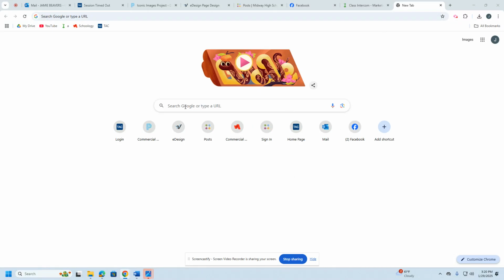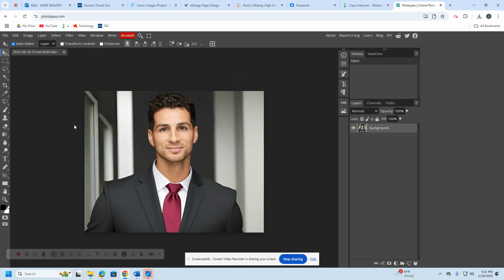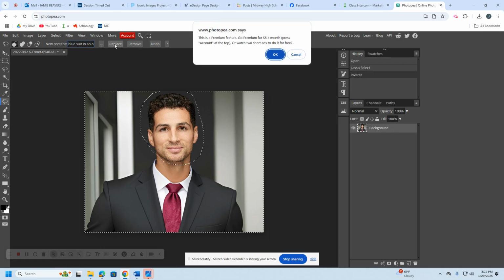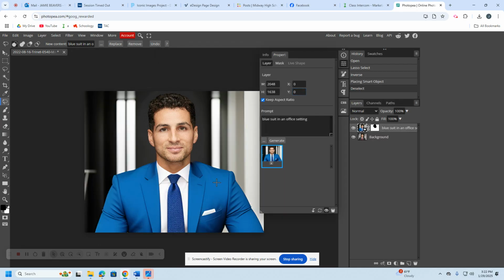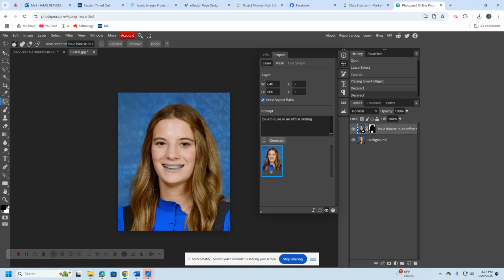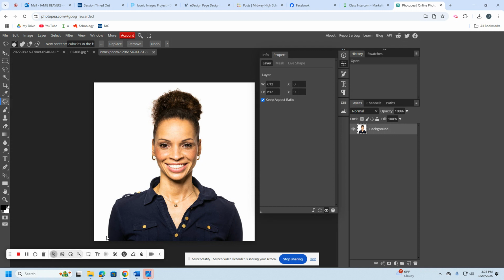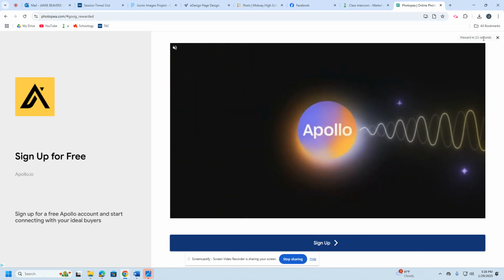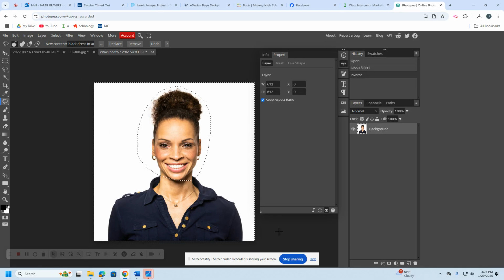AI head shots for job applications